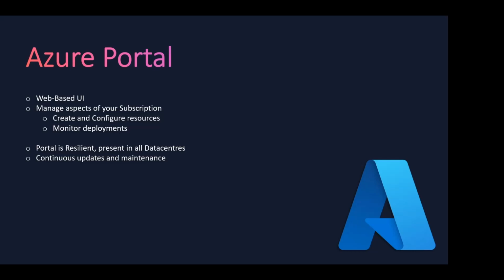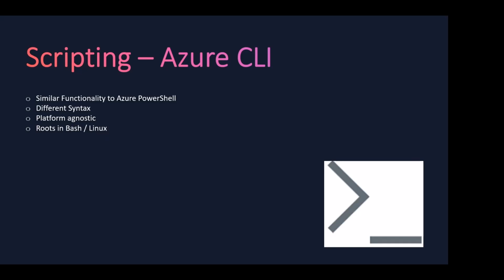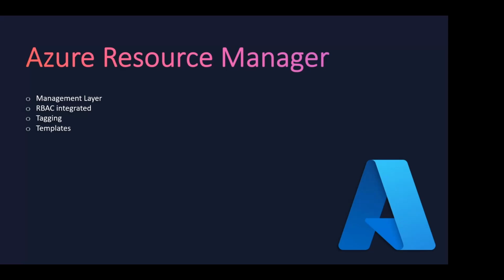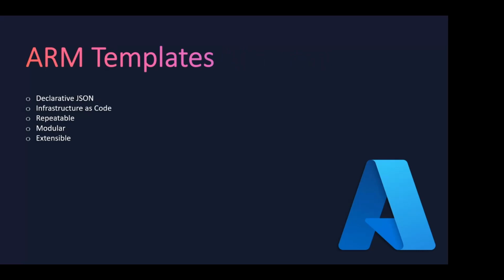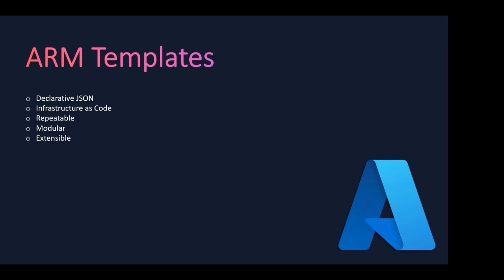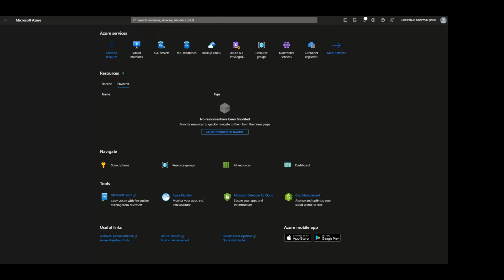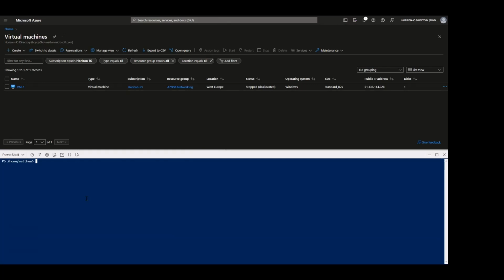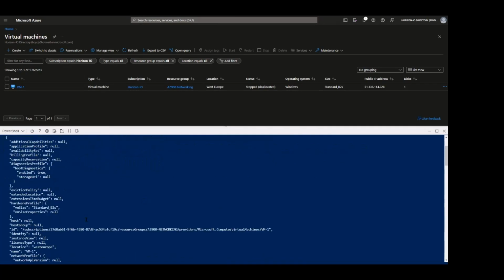AZ-900 Azure fundamentals exam - Part 4C - Features & tools for managing & deploying Azure resources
This video covers part 4 of the AZ-900 Azure Fundamentals exam content and will help anyone looking to learn Azure and sit this exam. This video itself covers the following subject areas:

- Describe Azure Cloud Shell, including Azure CLI and Azure PowerShell
- Describe Azure Resource Manager and Azure Resource Manager templates (ARM templates)

00:00 Introduction
00:24 Azure Portal
02:19 Scripting - Azure PowerShell
03:37 Scripting - Azure CLI
05:21 Scripting - Cloud Shell
07:19 Azure Arc
09:01 Azure Resource Manager
10:38 Arm Templates
13:36 Management and Deployment